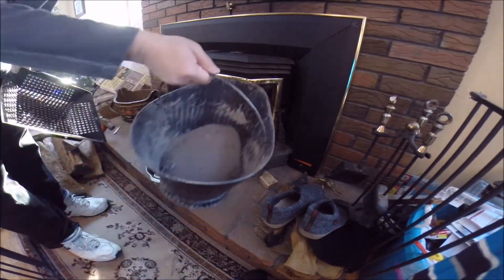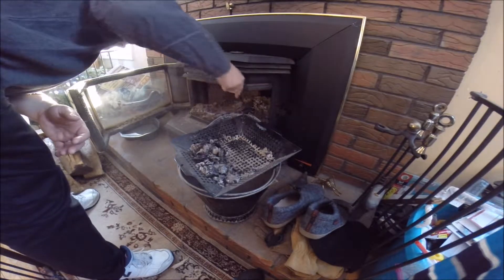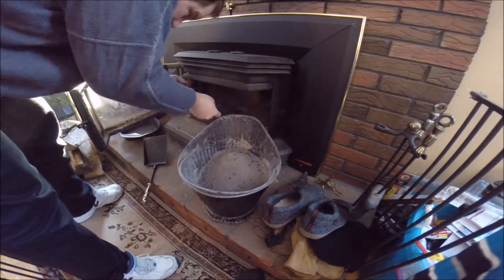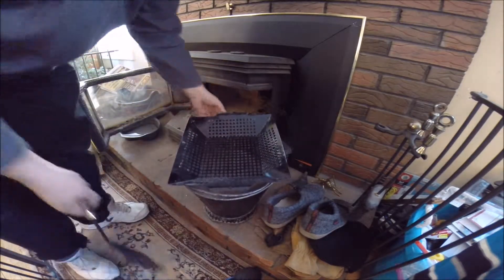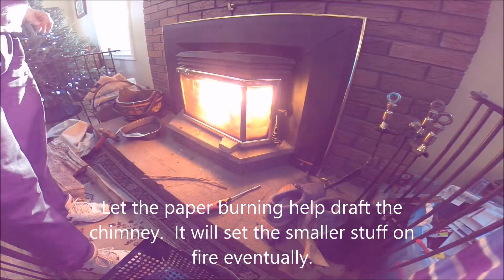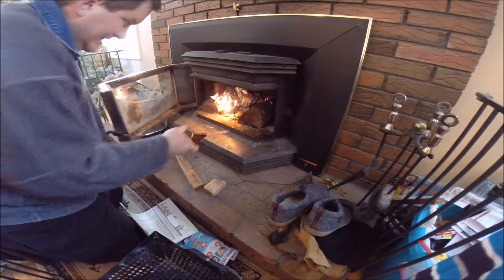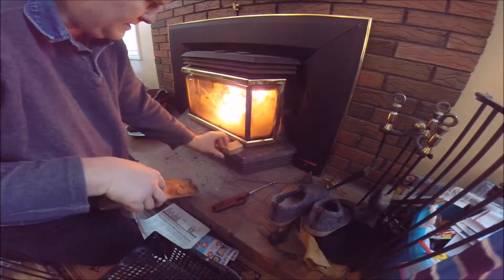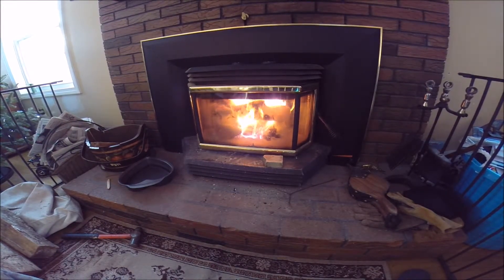Build a fire, EPA stove style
I demonstrate cleaning, then lighting a fire in our EPA wood stove insert.  Why is this different than older stoves? Top-down fires are the norm, and the air comes from the front, as opposed to underneath the wood.  Secondary air on top completes combustion, so there is no "Turning down till it chokes".  As always, safety and dry wood are key.